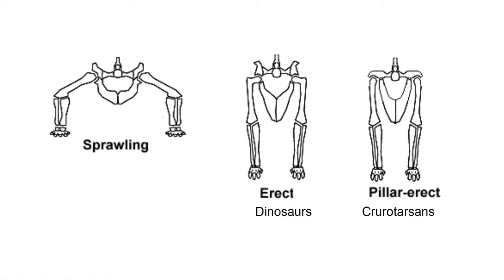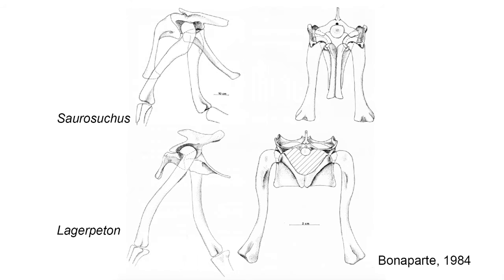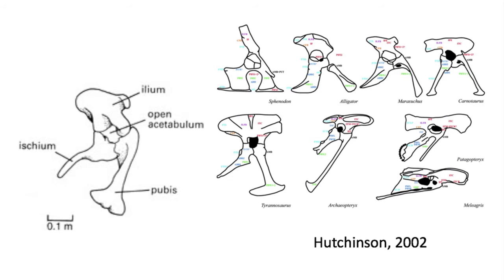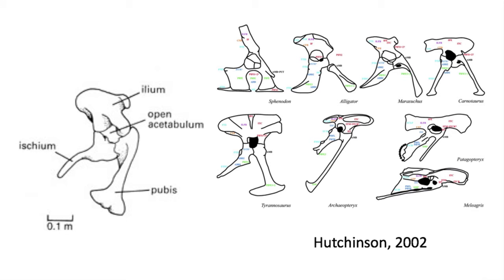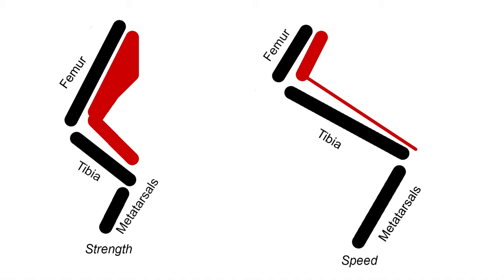Lecture 41 How Triassic Reptiles Became Fast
In this lecture I will highlight some of the adaptions in the more advanced archosaur hind limb anatomy which help facilitate erect posture from the more primitive sprawling posture of early diapsids. In other words, I describe how reptiles went from slow sprawling animals, to swift runners.

Non-cited Images from Wikipedia or textbook:
Benton, M.J. 2014. Vertebrate Paleontology fourth edition. Published by Wiley Blackwell Publishing.